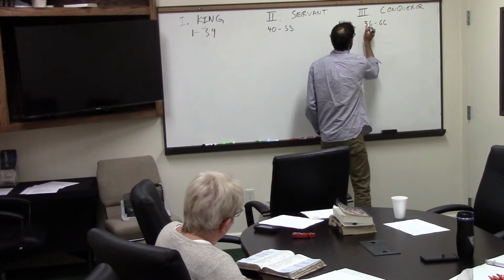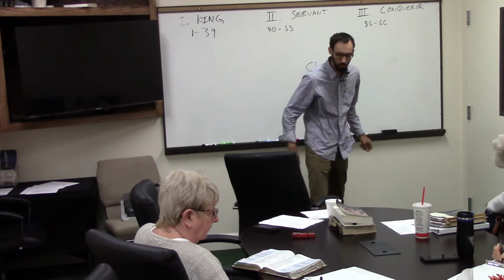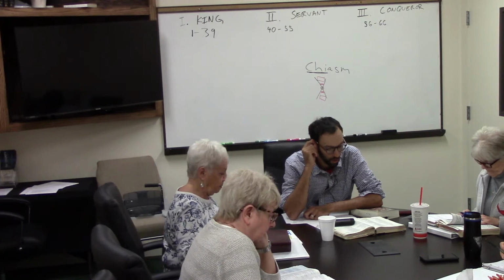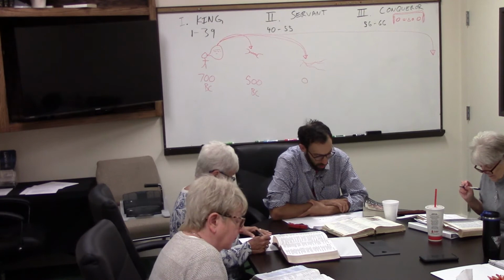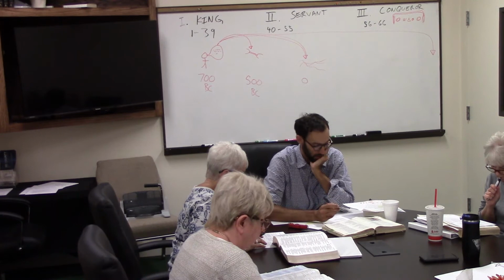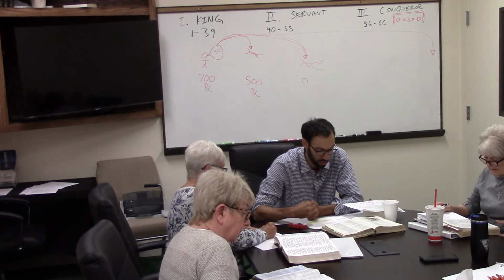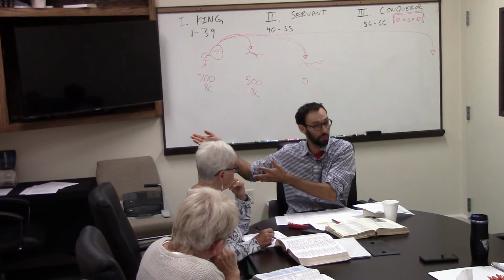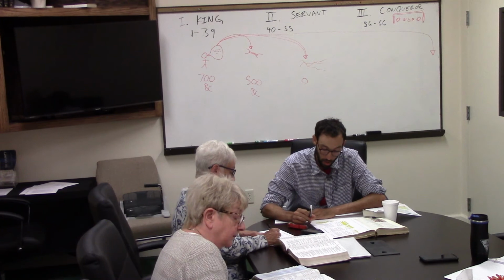ISAIAH Part 10 By Jacob Franz Nov 13, 2019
Please continue to support TriCounty.